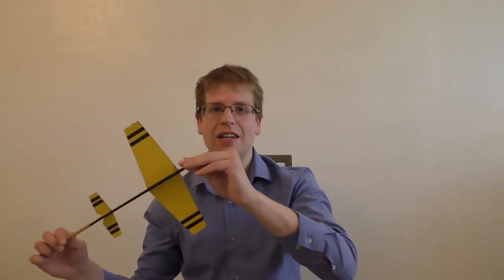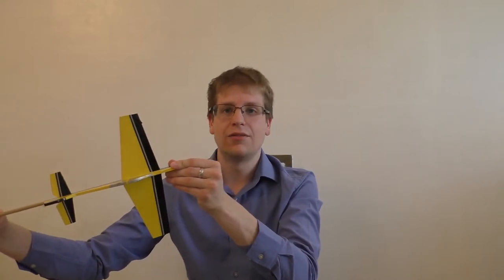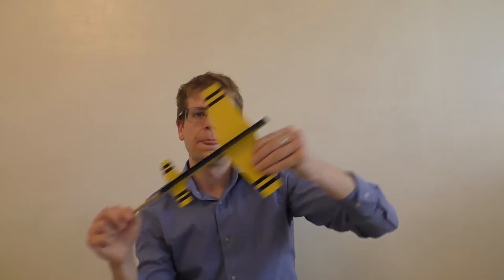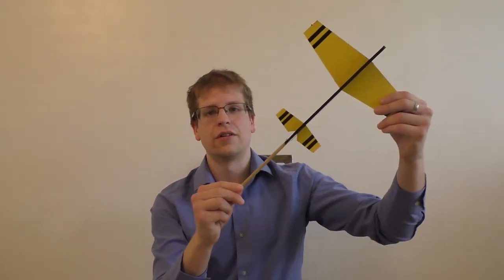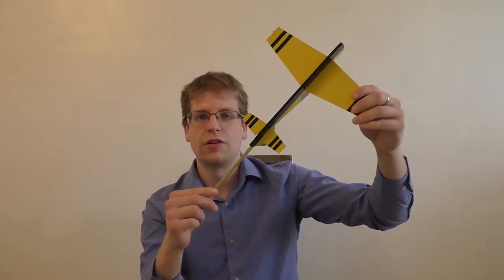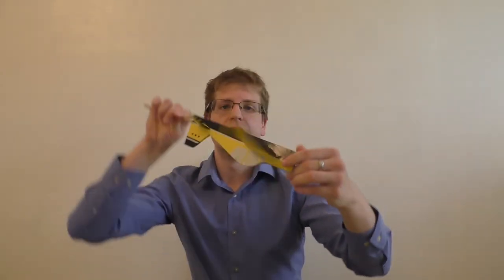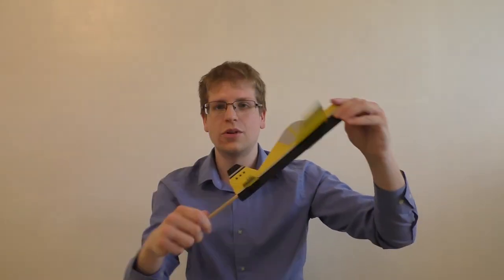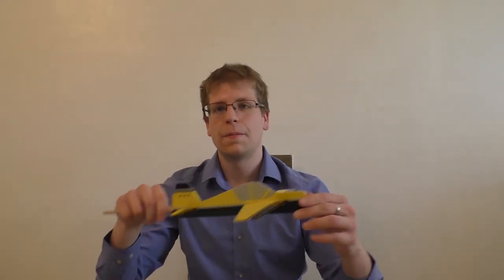How to Perform the Lomcevak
In this tutorial I will take you through how to perform the Lomcevak. I will show you through the theory with yak on a stick and then show you real life HD footage of me performing the maneuver, along with transmitter movements. please visit the wild-wings website to see all 26 other tutorials!